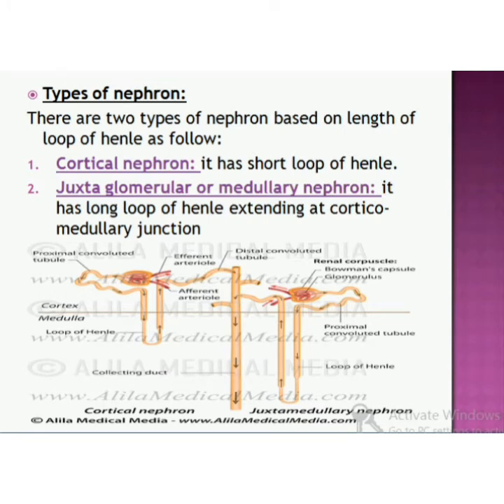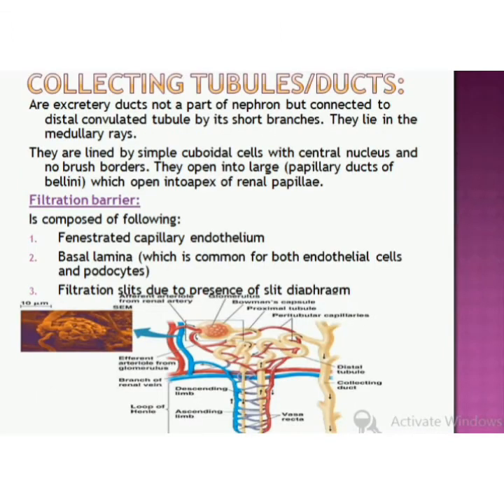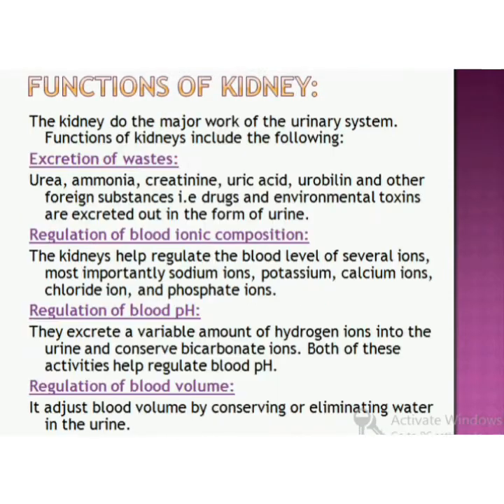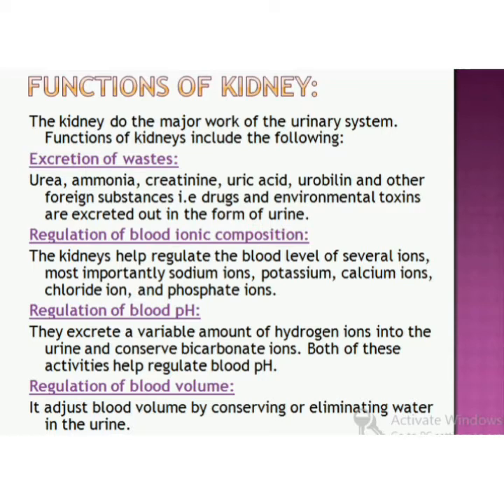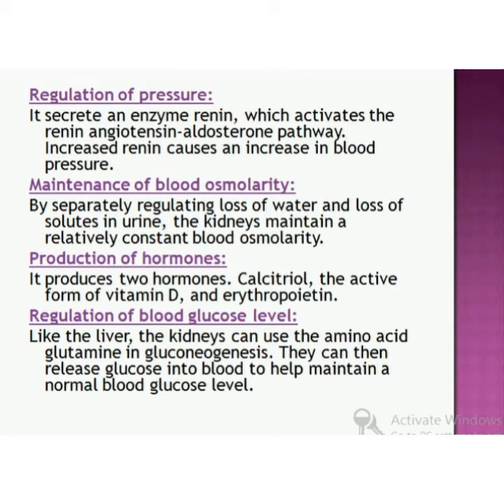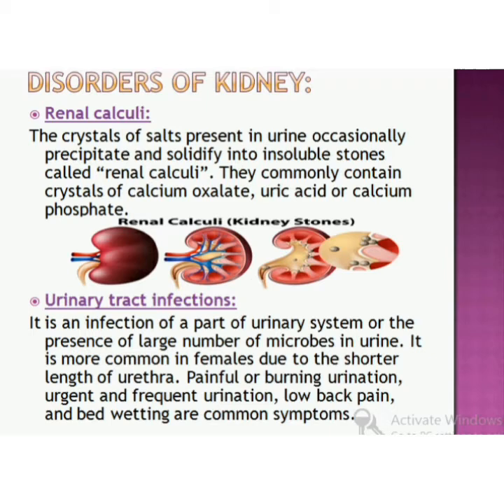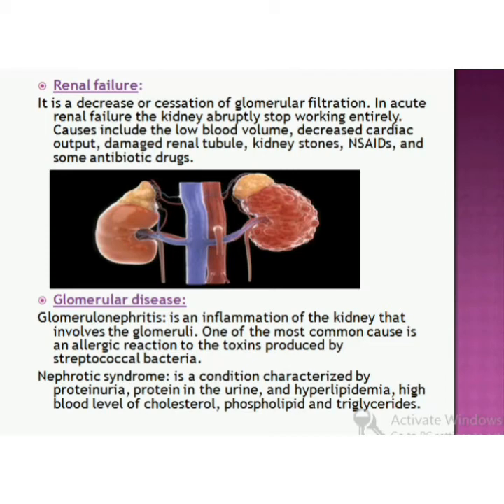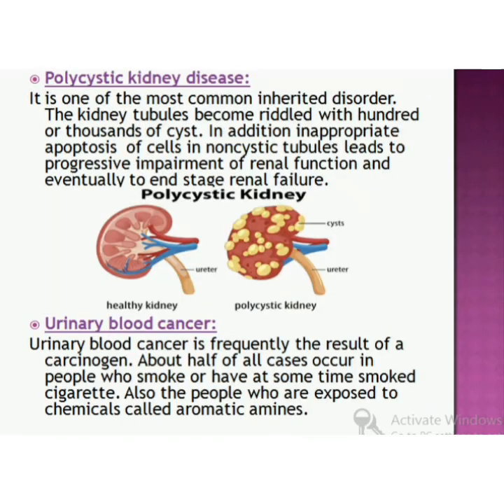Histology of Kidney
Kidney disorders